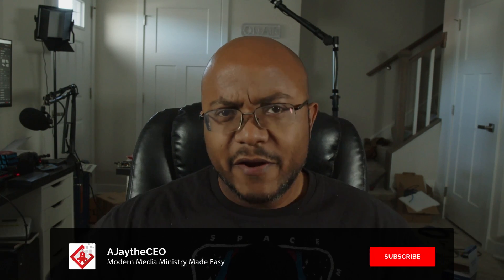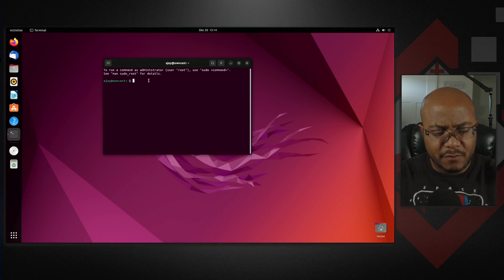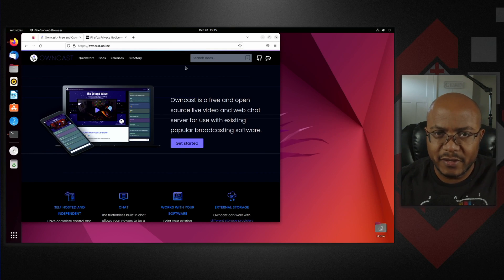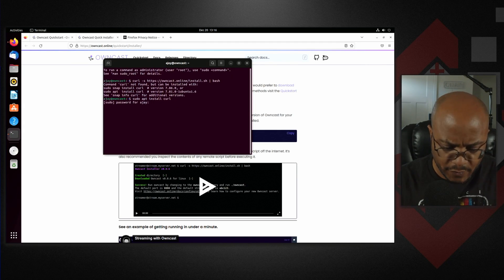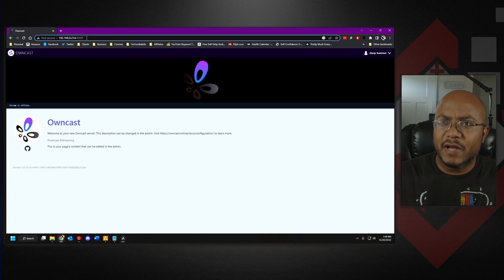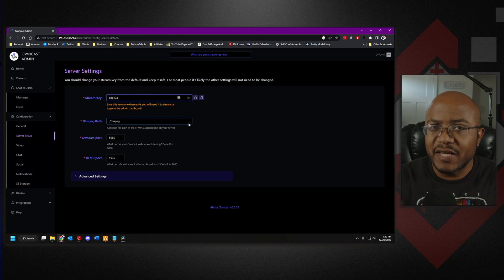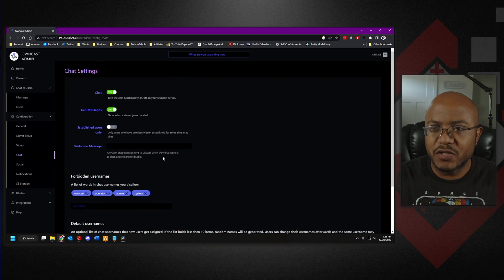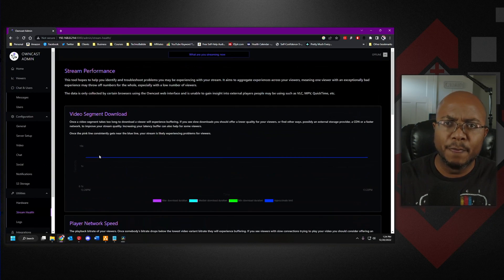How To Self Host Your Own Live Stream | Owncast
This is the first video setting up and testing out the Owncast software on my Ubuntu server.

== BLOG ENTRY ==